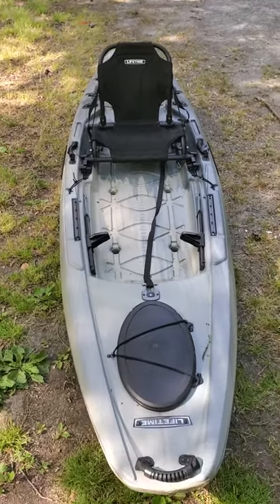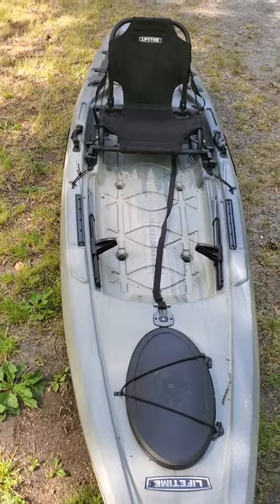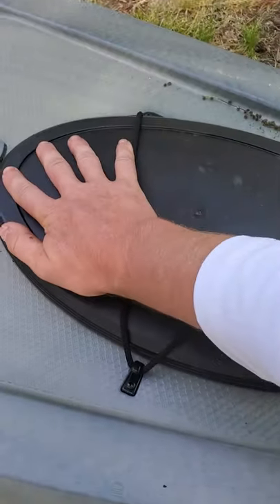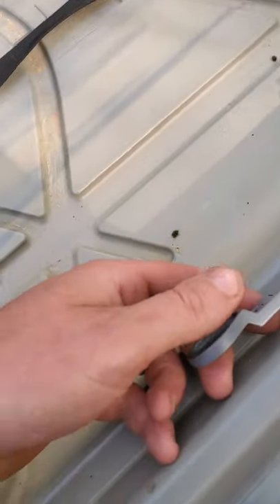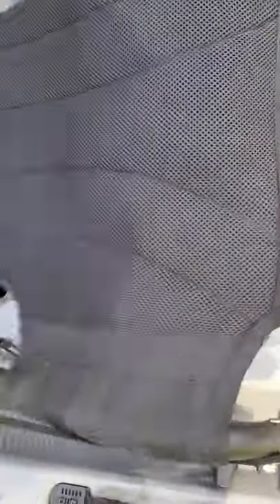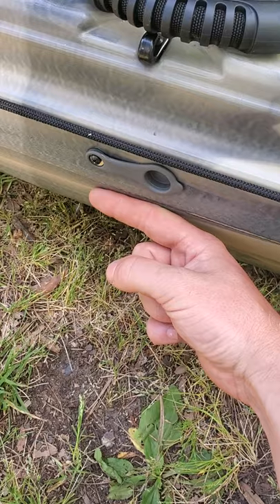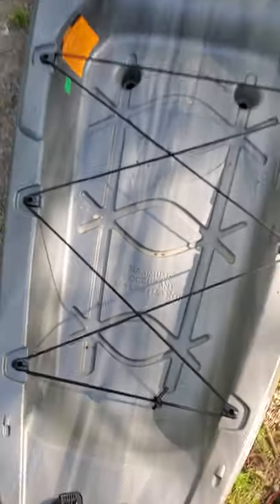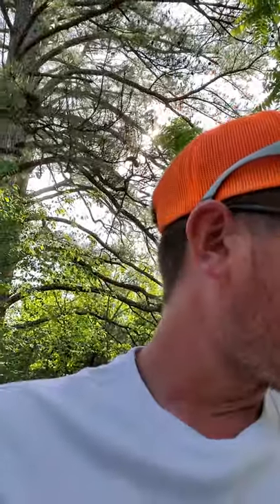Very first video, reviewing the Lifetime Yukon 116 Angler kayak.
In this video I review the Lifetime Yukon 116 Kayak. This is simply a new kayaker reviewing a product that was bought.